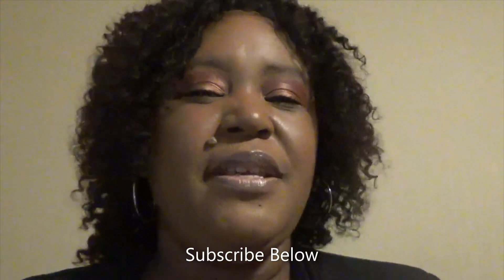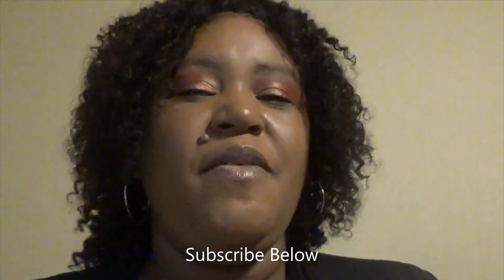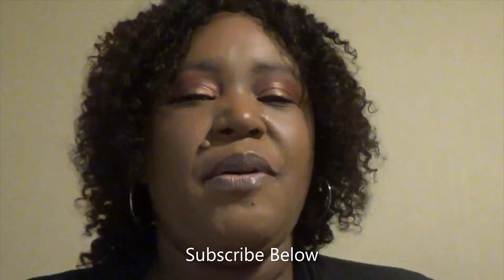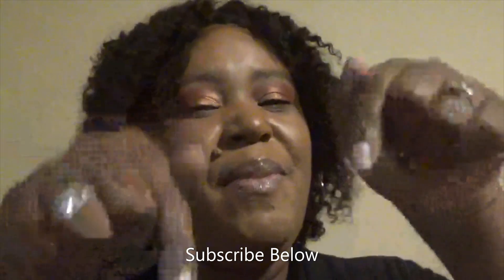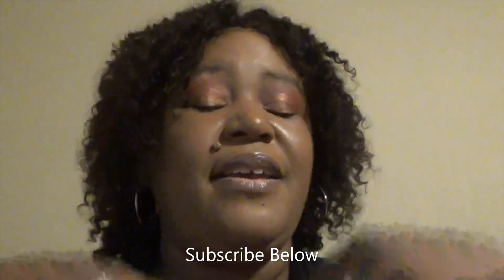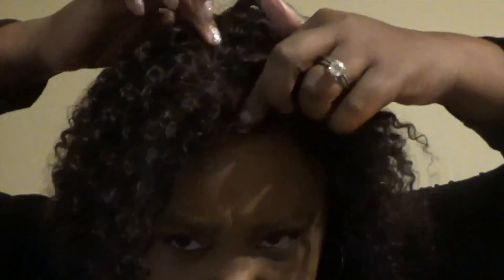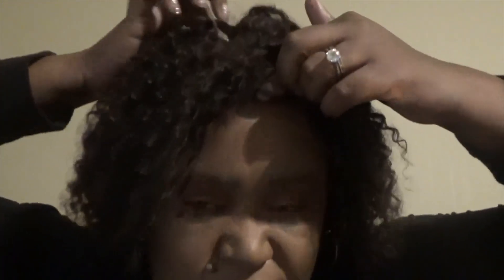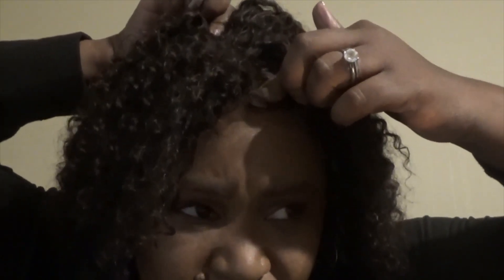NiKiss Hair Review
Today, I will be bringing you a hair review from NiKiss Hair so I hope you enjoy.